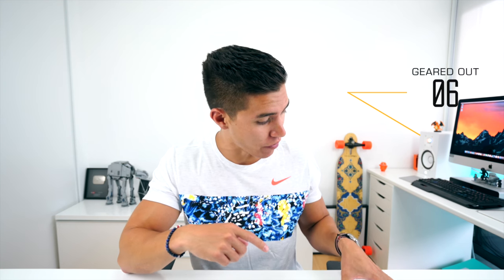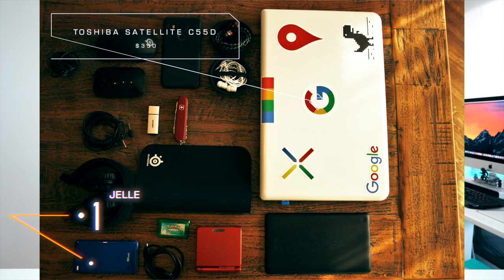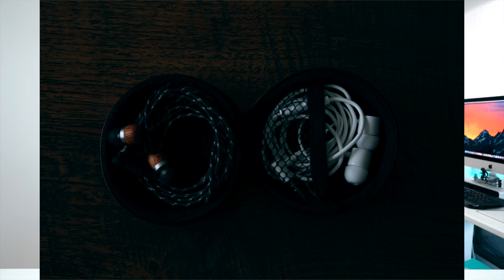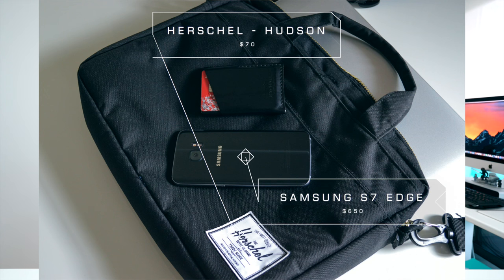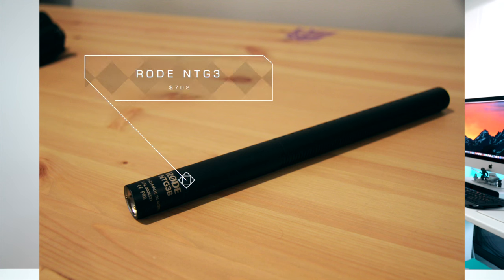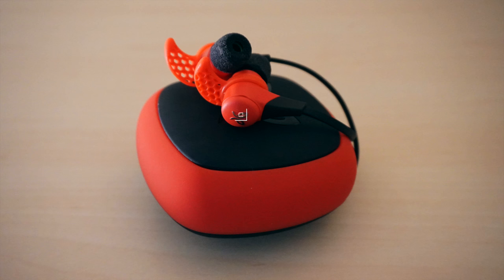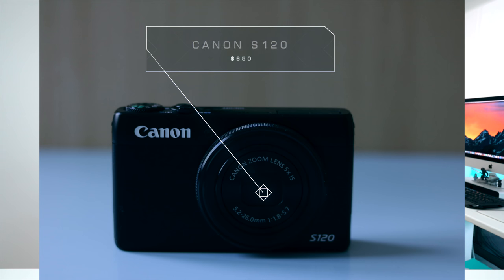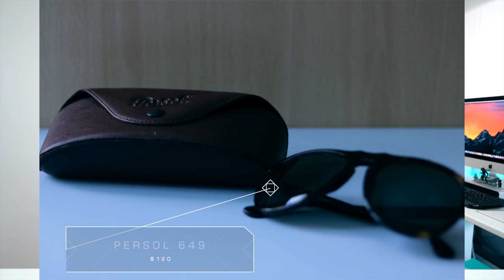Geared Out - Episode 6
Congrats to Steven for winning Episode 5 of Geared Out! Be sure to vote for this episode's winner and info to submit your own gear is below! THANKS again to everyone that continues to submit all of their content. Love going through each of them.

Jelle
Toshiba Satellite C55D
Steelseries Rival 100
HP Z3700
Nexus 5X
House Of Marley Smile Midnight
GameBoy Advanced SP
Marshall Major II Pitch Black
Swiss Army Knife

Johnson
15”' Macbook Pro
Xiaomi Hybrids
Xiaomi Mi Band 2
Herschel – Hudson
Samsung S7 Edge
Knockaround aviators

Josh
Razer Blade
Zoom H4N
Canon L 24-70mm
Canon 5D Mx III
Canon 60D
Rode NTG3
Canon G5X
LG G5

Mahdi
Cocoon Gridit
Sony A6300
Moto 360 2
Anker PowerCore
Jaybird X2
Samsung Galaxy S6 Active
JBL Flip 3
Samsung Galaxy Tab S 8.4
GoPro Hero4 Black Edition

Nicola
15”' Macbook Pro
Canon S120
Canon 18-55mm F3.5
Joby Gorillapod DSLR
Rode Videomic GO
Aukey outdoor speaker
Aukey 12000 MaH PB
Lacie Rugged 1TB HD
Persol 649

Want to be featured on an episode?

FOR PICS:
1) Take an overhead shot of all your gear (try to arrange it nicely)
2) Take individual shots of each of your items to be featured
3) Include name and product names/info in a word document

FOR VIDEO:
1) Record your gear using an overhead shot view (60 seconds)
2) Highlight each item (30 seconds each)
3) Record 15-20 seconds about yourself (OPTIONAL)
3) Take 1 Picture of your gear (Used in Thumbnail)
6) Include name and product names/info in a word document
8) Attach all 3 files (Video, Picture, links/name)